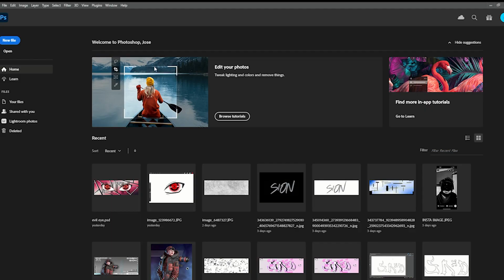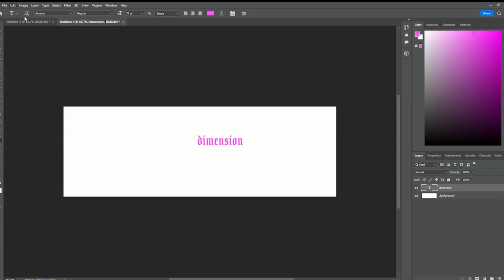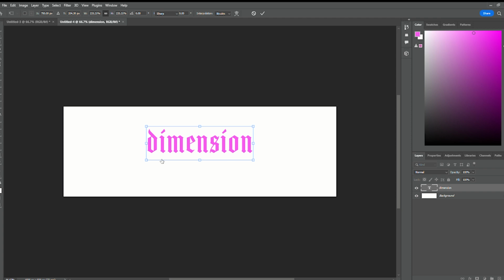HOW TO MAKE A BANNER (WITH DIMENSION) for work,gaming,or just for fun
Video Editing: ME